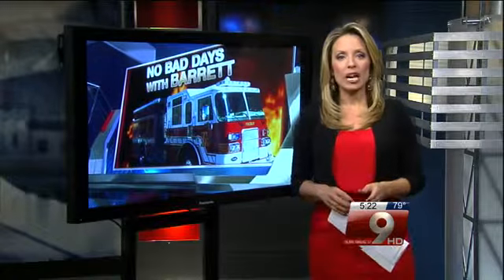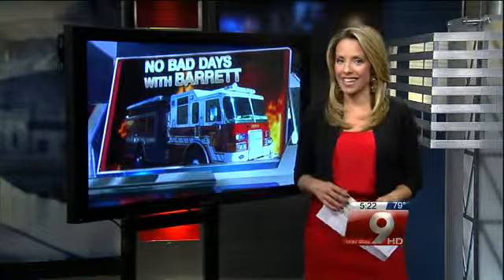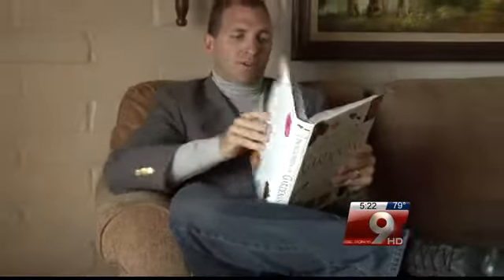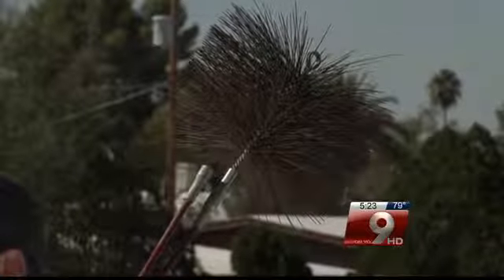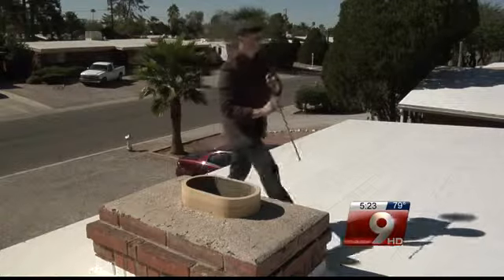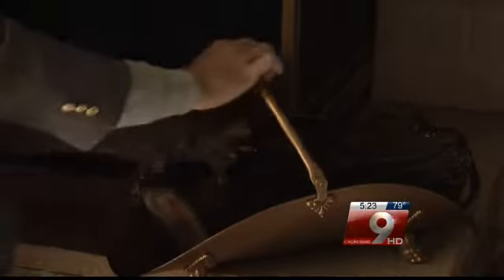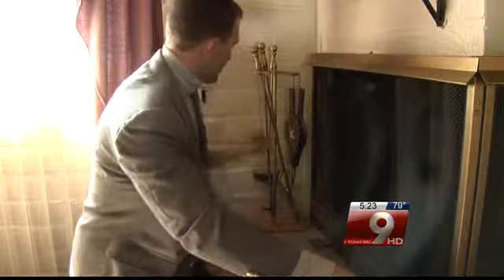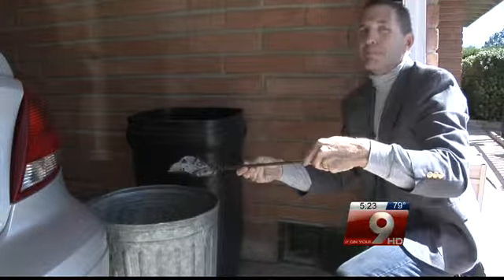Tips to keep the fire inside the fireplace this winter season